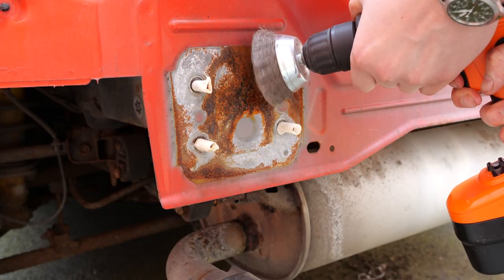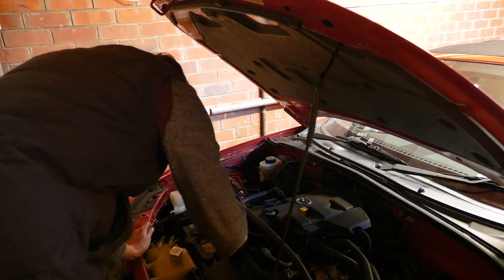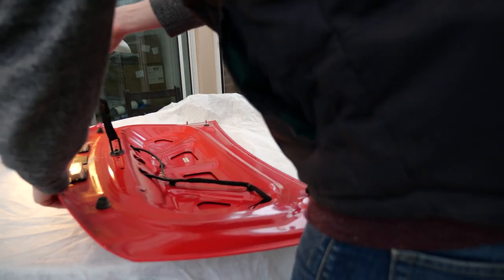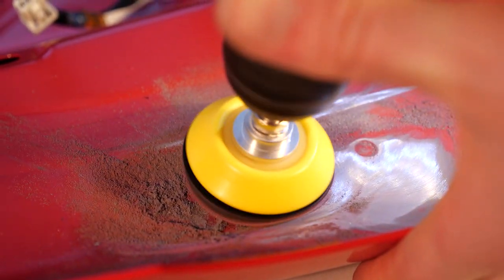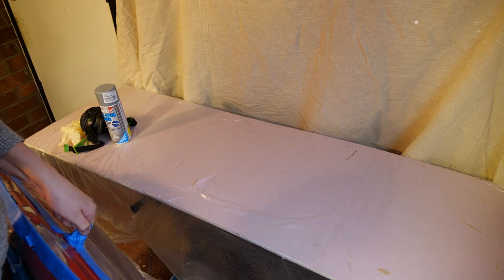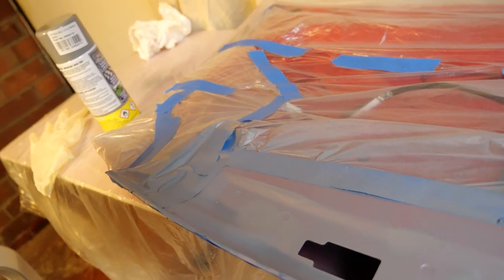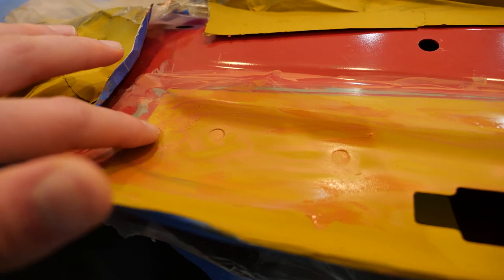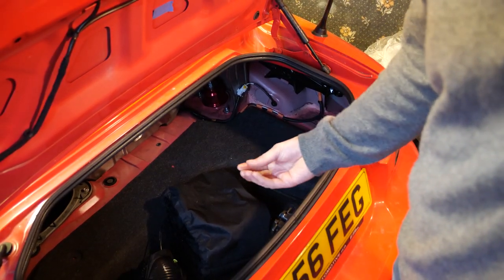Not more rust?! - DIY corrosion repair Mazda MX-5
*Thanks for those of you pointing out PRHT's have steel boot lids, not aluminium ones. The process is the same but obviously there is no need for an Aluminium etch primer, just a regular etch primer will do!*

This is the next iteration to me making my MX-5 NC showroom condition. Tackling rust is never a quick process, but usually straightforward. The biggest difficulty I had with this repair was the colder temperatures trying to mess with the paint. Let me know your thoughts!

Headlight lens restorer I use
Drain hole cleaning brush I use
Soft top cleaning kit I use
Soft top cleaning brush I use
My favourite brake fluid